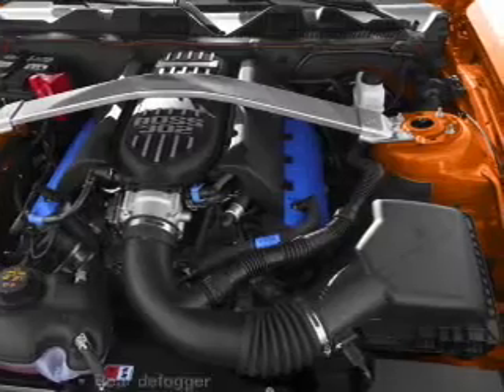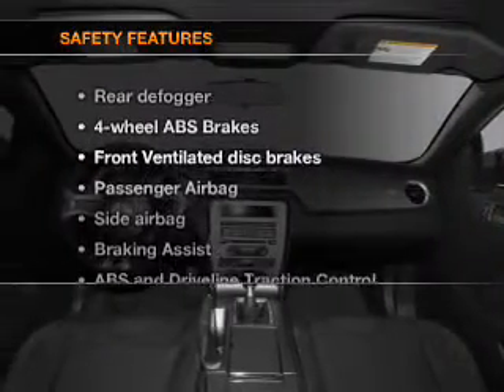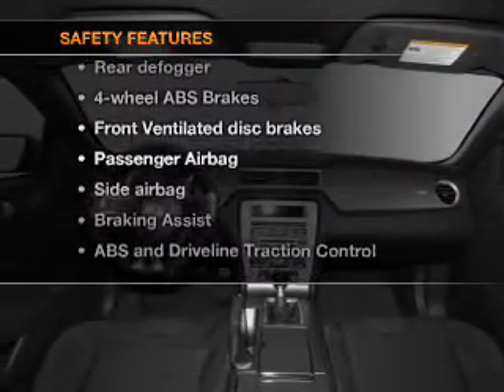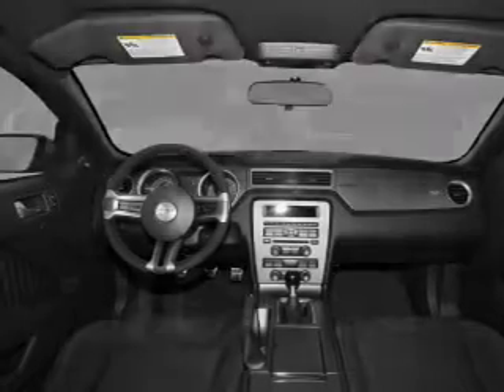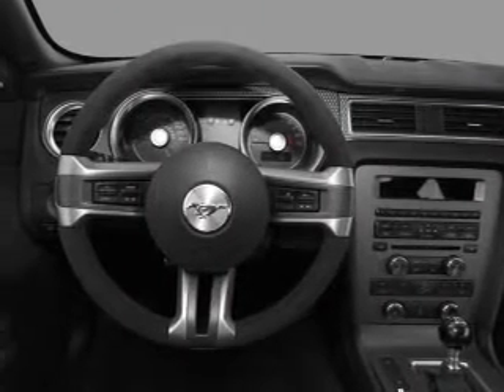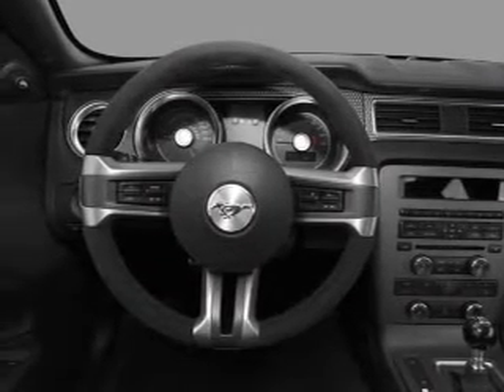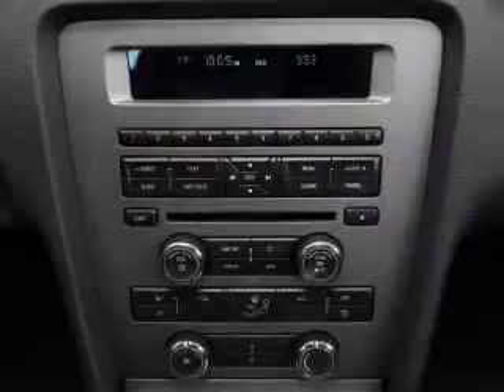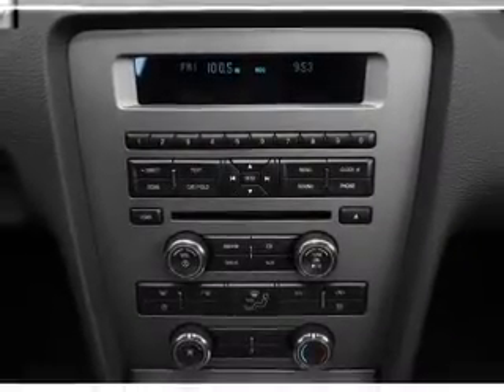2012 Ford Mustang - Huntersville NC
Year: 2012
Make: Ford
Model: Mustang
Trim: Boss 302
Engine: 5.0 liter 8 cylinder 32 valve
Transmission: 6-Speed Manual
Color: Performance White
Mileage: 0
Address:
13825 Statesville Rd